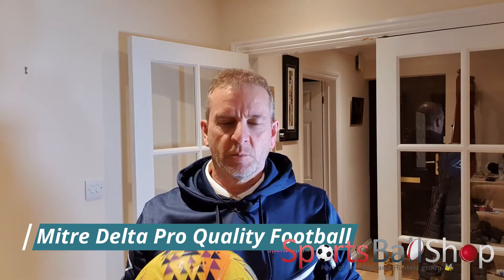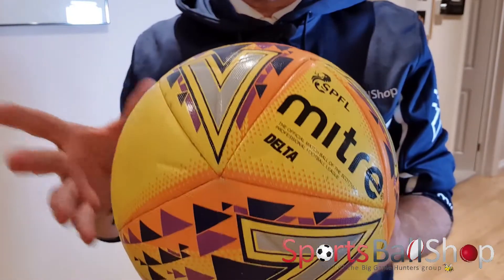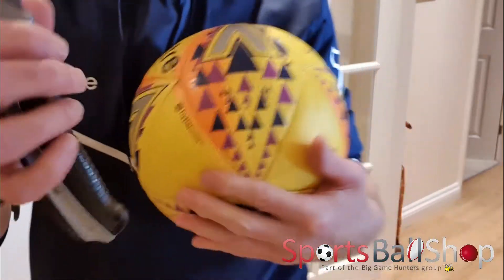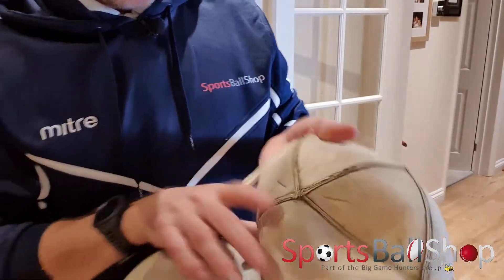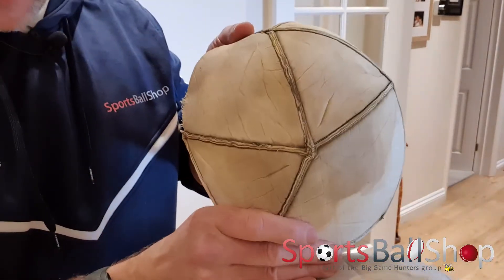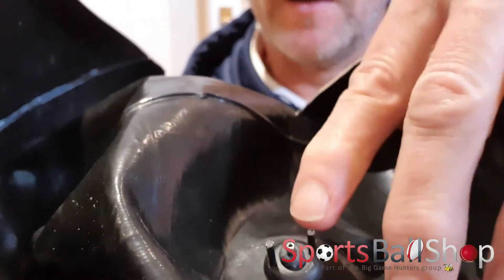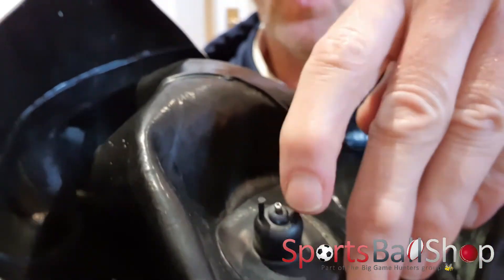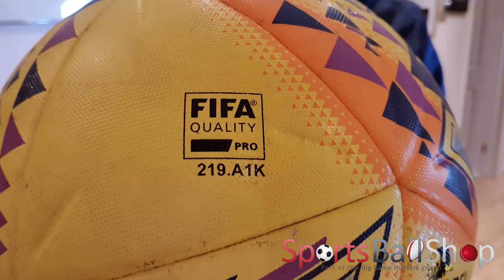What's Inside A £100 FIFA Approved Pro Quality Match Football?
Have you ever wondered What's Inside A £100 FIFA Approved Pro Match Football? We were kindly given 2 old Mitre Delta Pro Quality Match Footballs so we could cut open and find out.

Back in 2017 we cut open a Mitre Impel training football and it was good to compare the difference between the 2 models. The training ball sells for around £6.50 and the pro quality ball sells for £100 so there must be a difference to justify the extra cost.

It was amazing to see inside the FIFA Approved Pro football and the quality of materials used is far superior. Are they worth £100 though, not for us to say but it was reassuring to see how the quality was so much higher than a standard match football

Thanks to Mitre for supplying the 2 SPFL match footballs, which had been used and could no longer be used in the league games this season as the model has been upgraded